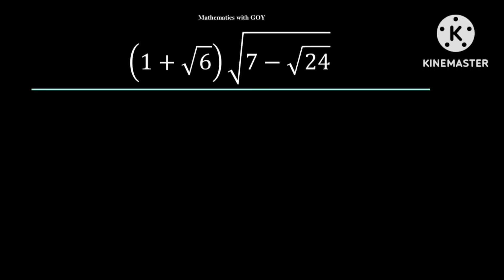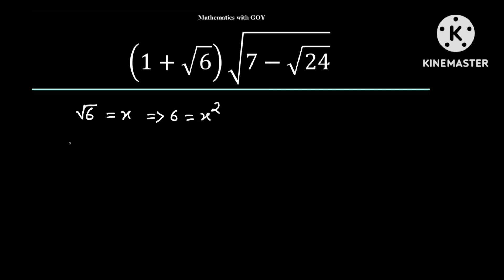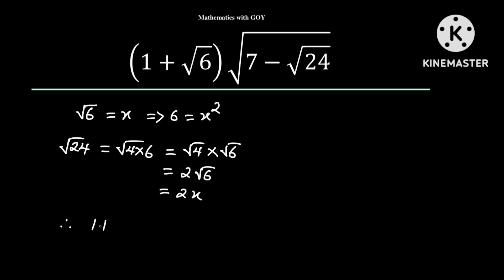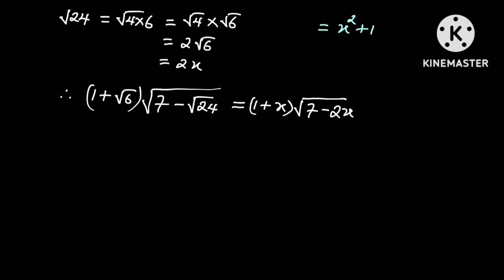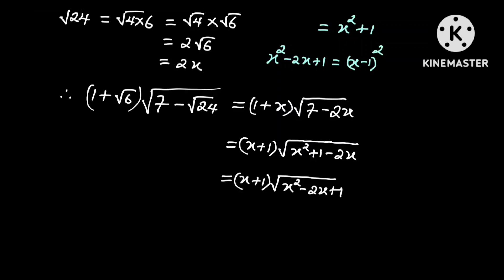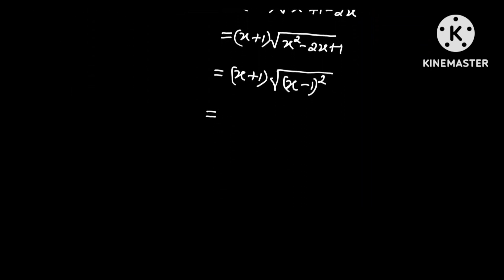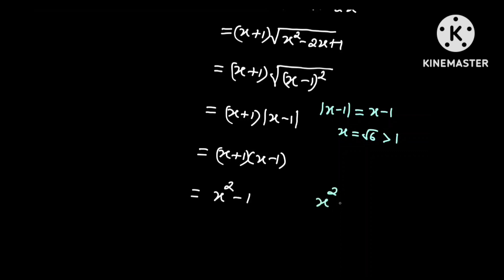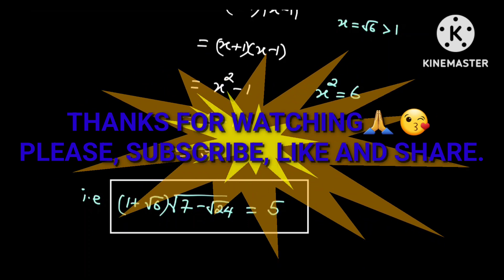How to simplify this radical expression WITHOUT using a calculator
No calculators